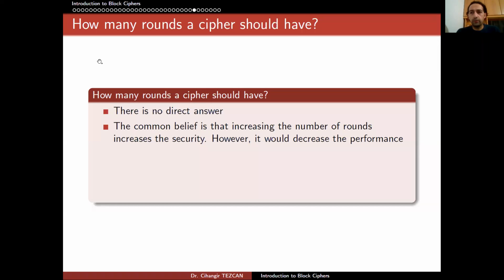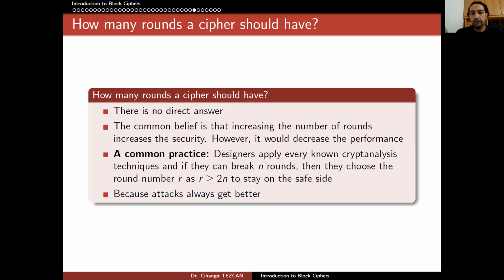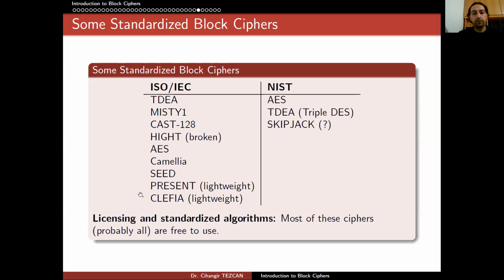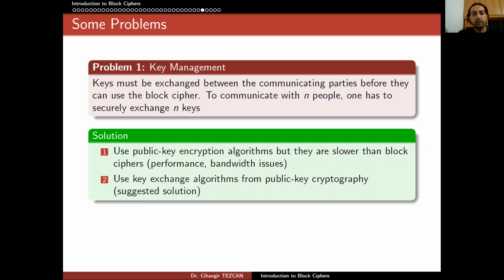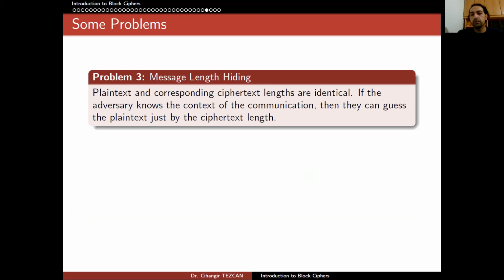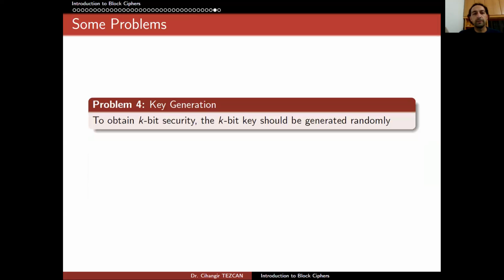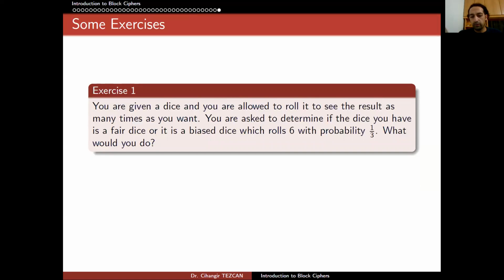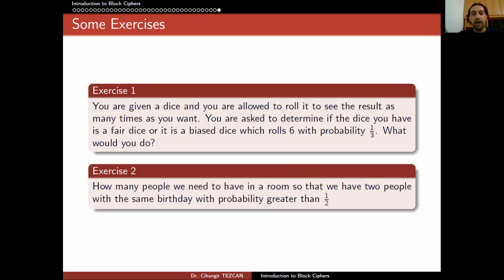Applied Cryptology 2.3: Problems and Exercises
CSEC 507: Applied Cryptology
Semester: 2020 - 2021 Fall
Week 2: Introduction to Block Ciphers
Part 3: Problems and Exercises